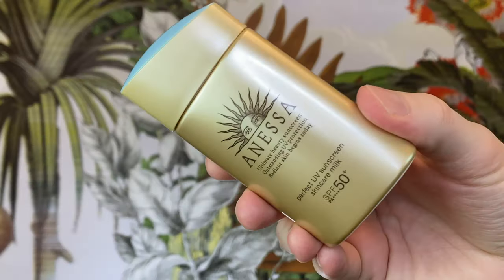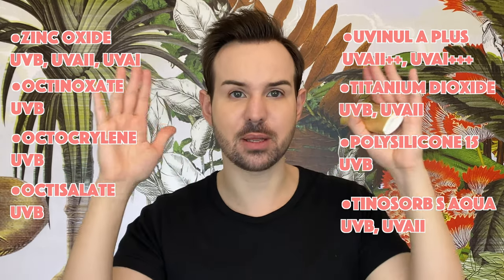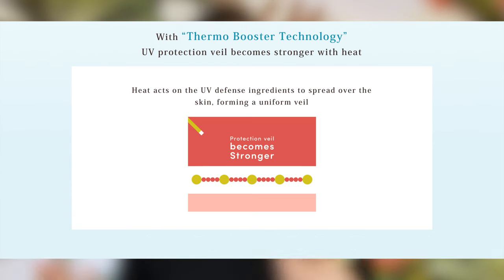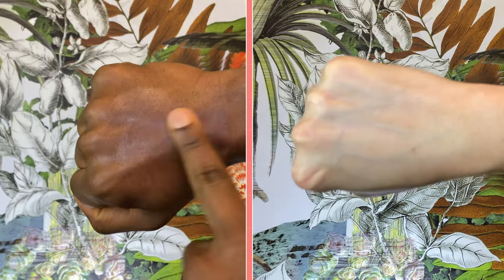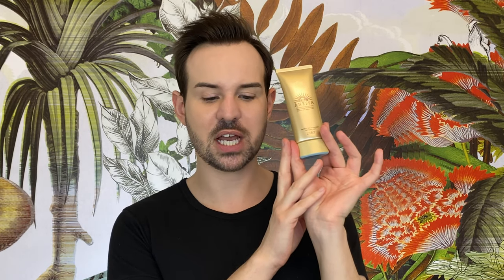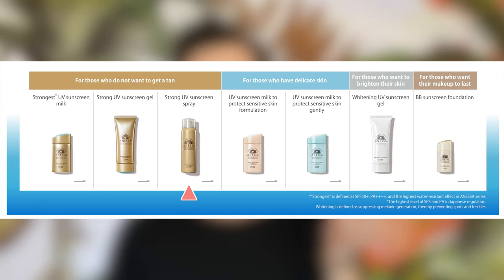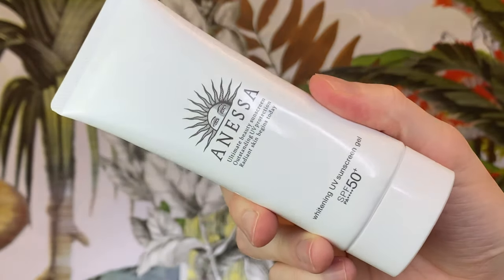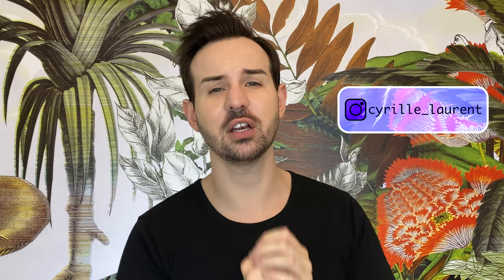Anessa sunscreens 2020 formulas with thermo booster technology!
Anessa has launched their updated version of their sunscreen and OMG they are so good. I review for you the iconic perfect Milk, the mild milk, the perfect gel and more!

0 Perfect UV skincare Milk
11’58 Perfect UV skincare Mild Milk
14’21 Perfect UV skincare Gel
16’03 Perfect UV skincare Spray
19’08 Whitening UV gel
20’45 BB foundation

🧴Product mentioned

Anessa Perfect UV sunscreen skincare milk SPF50+PA ⎪

Anessa Perfect UV sunscreen skincare Mild milk SPF50+PA ⎪

Anessa Perfect UV sunscreen skincare gel SPF50+PA ⎪

Anessa Perfect UV sunscreen skincare spray SPF50+PA ⎪

Anessa Whitening UV sunscreen gel SPF50+PA ⎪

Anessa BB foundation Shade 1⎪

Anessa BB foundation Shade 2⎪

☀️Sunscreens that I recommend with no white cast

Krave Beauty Beet shield or Beet the sun SPF50+PA ⎪ is

SVR Easy stick SPF50+ ⎪

📺 Videos

👩‍🎤Music 👨‍🎤